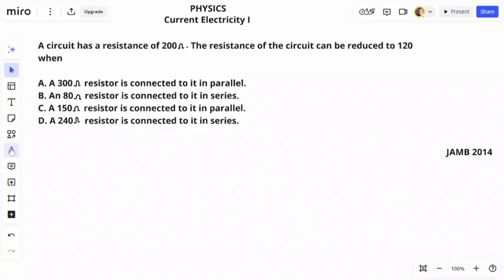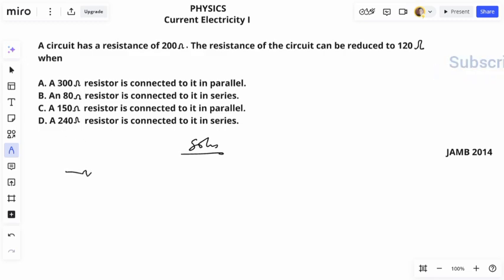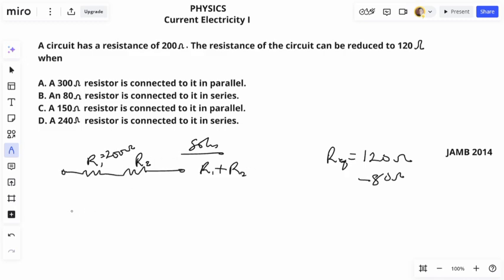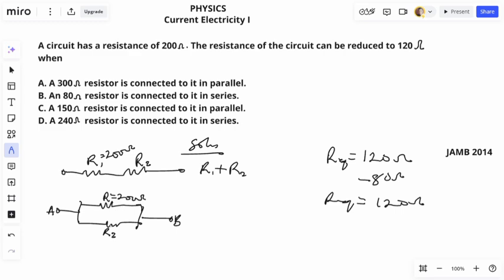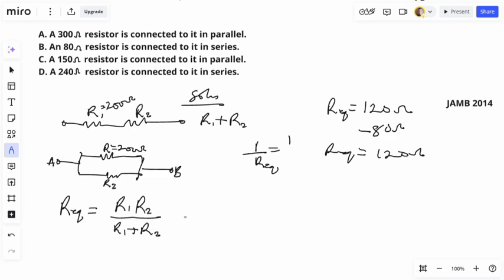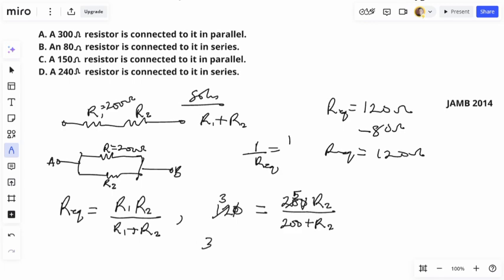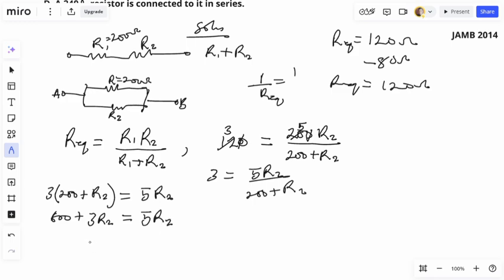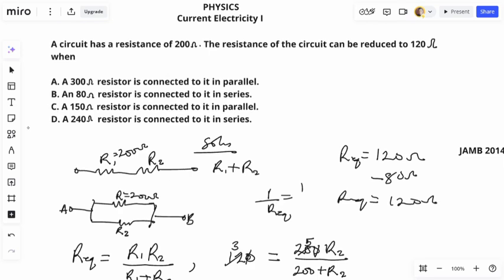Effect of Series and Parallel connection of resistors _ JAMB 2014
Question:
A circuit has a resistance of 200Ω. The resistance of the circuit can be reduced to 120Ω when

A. A 300Ω resistor is connected to it in parallel
B. An 80Ω resistor is connected to it in series
C. A 150Ω resistor is connected to it in parallel
D. A 240Ω resistor is connected to it in series